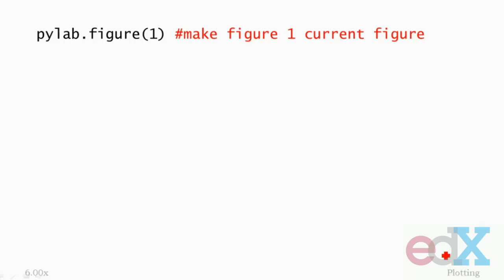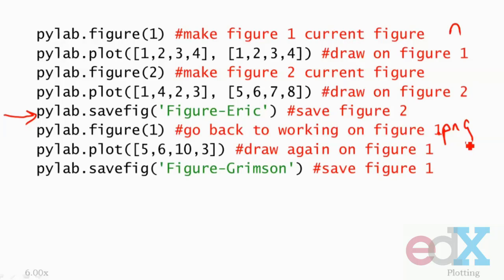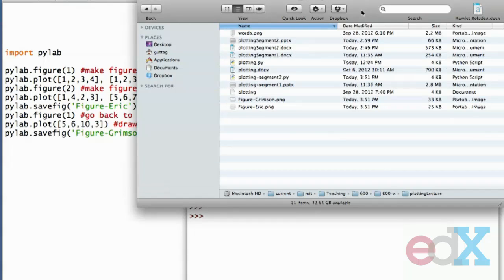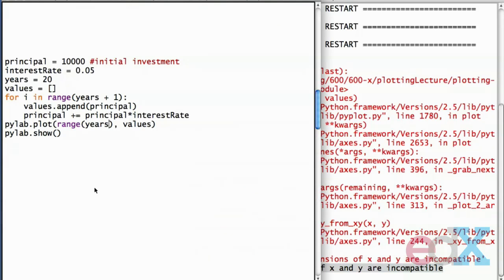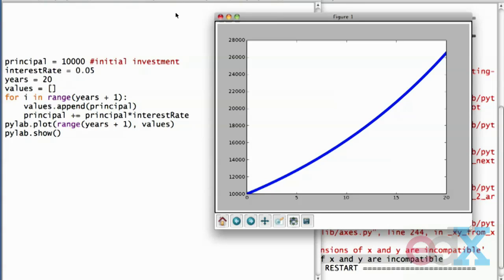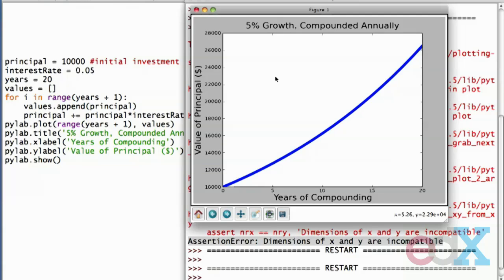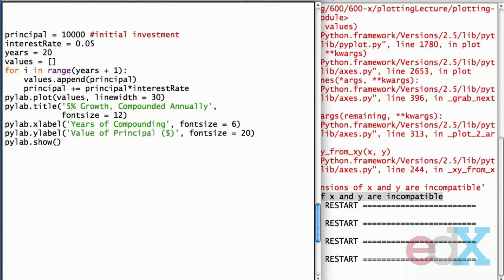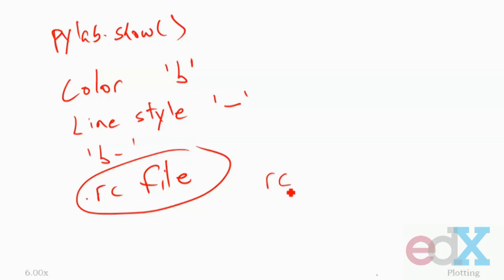M 600X FA12 L12 10 100